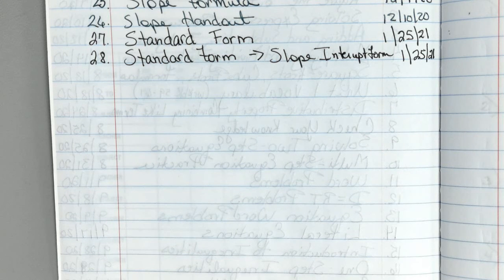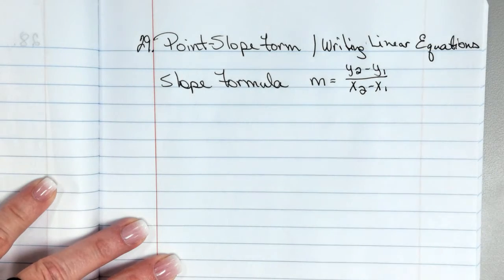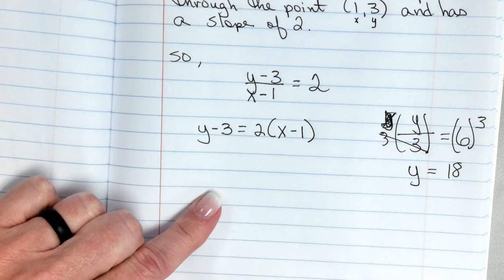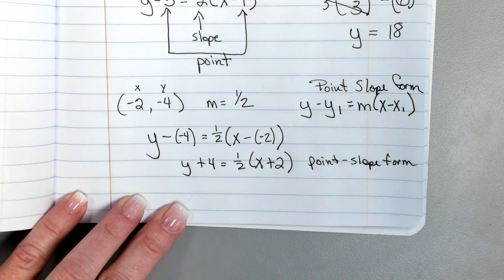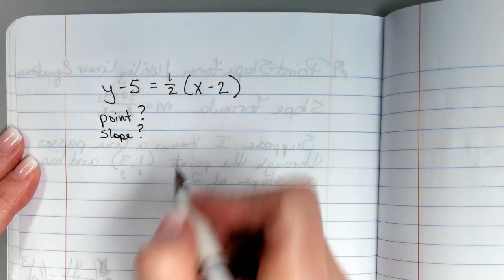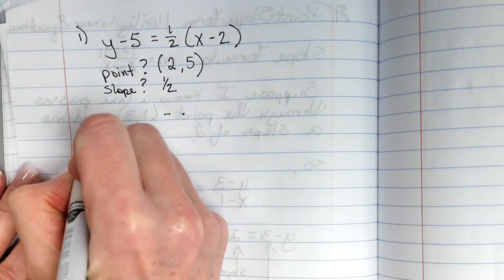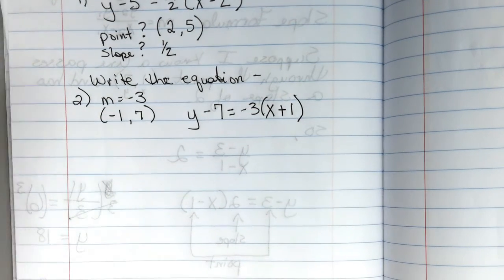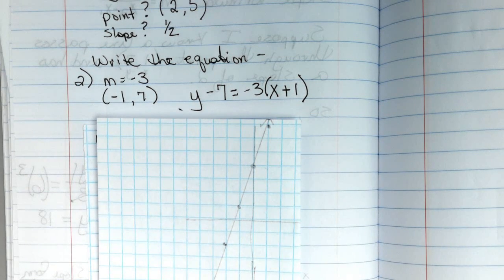Point Slope Form